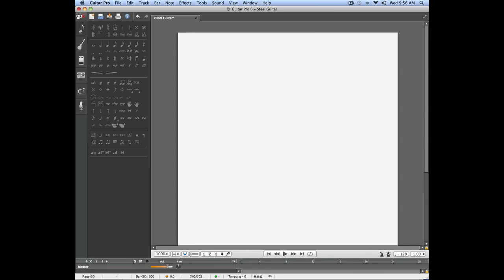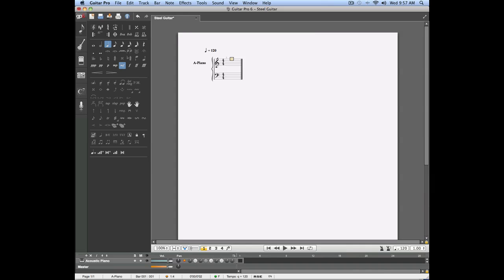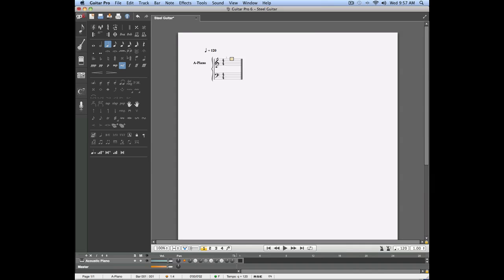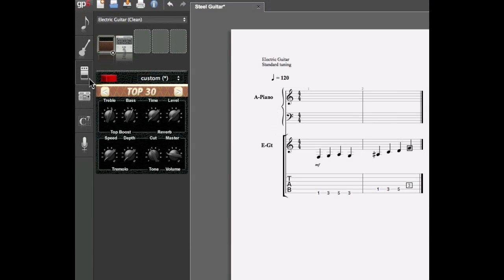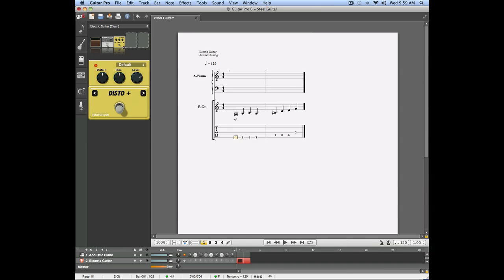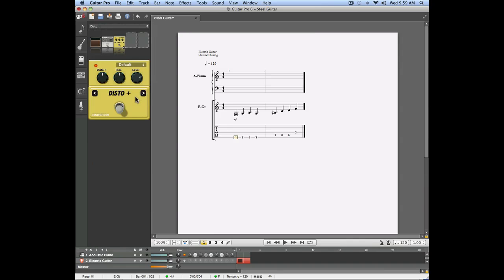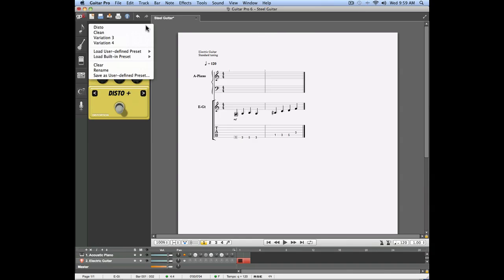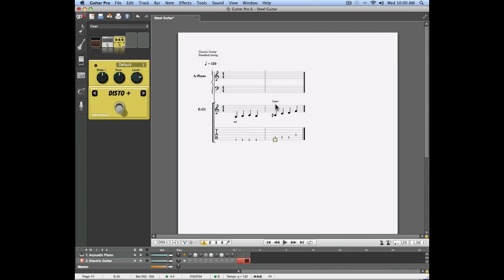Chap. 6 - 2 Changing sounds in the middle of the track in Guitar Pro 6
Discover Guitar Pro 6's main features for playing and editing guitar tabs

How can manage sound changes in the middle of the track in Guitar Pro 6?

- Use variation effects
- Change instrumental effects